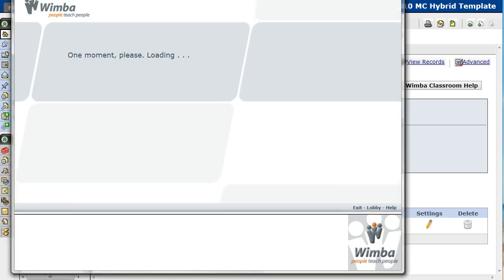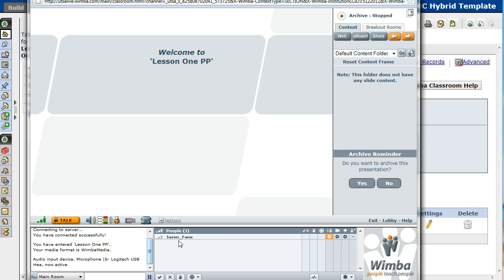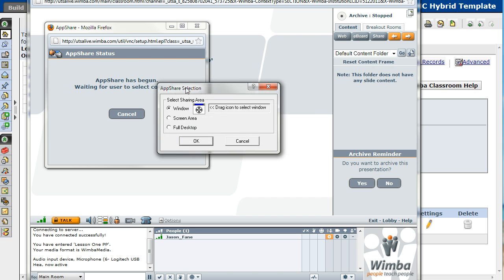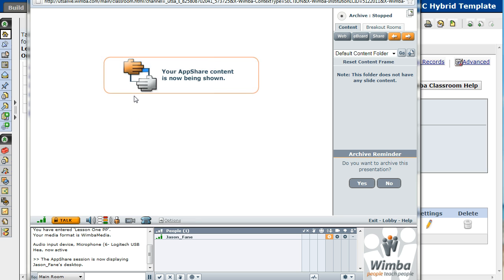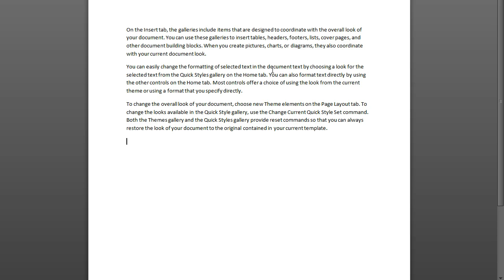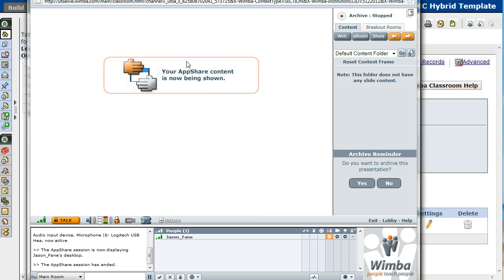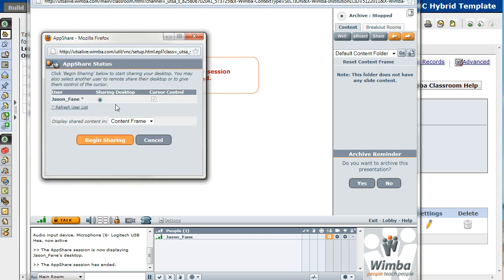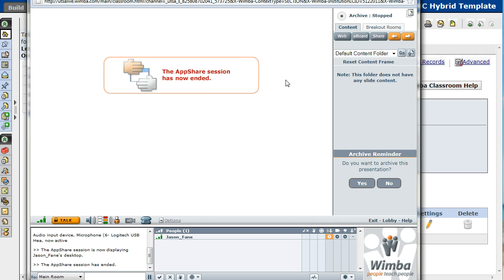Computer Tutorials Using Wimba Classroom